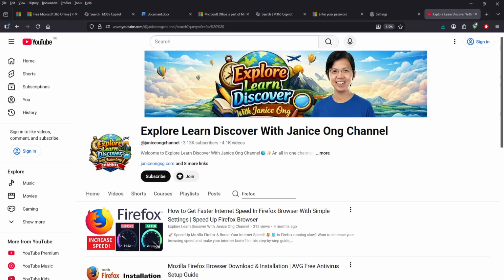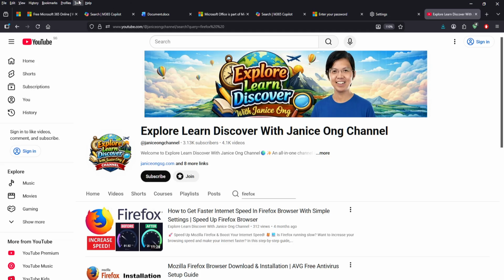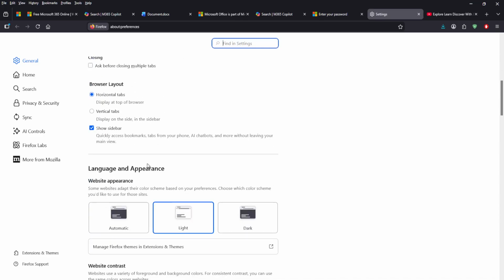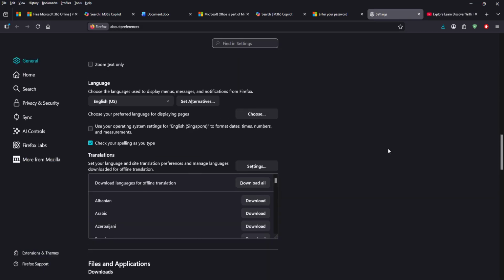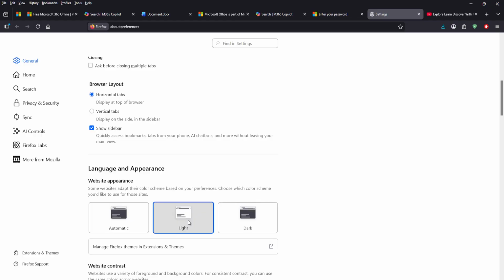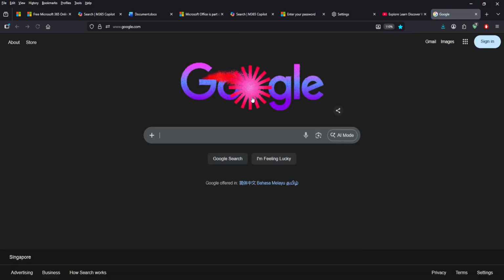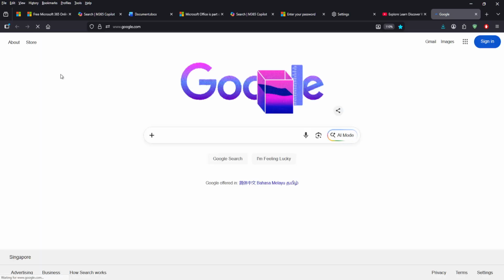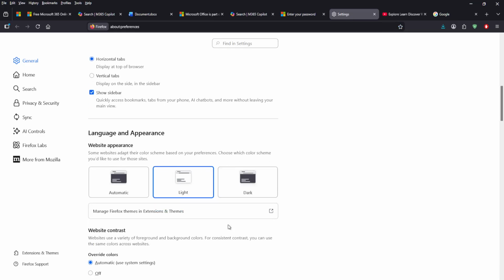How To Change Enable Firefox Theme Dark Mode Black or Light Mode White Color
Learn how to enable Dark Mode in Firefox or switch back to Light Mode theme in this quick and easy tutorial. In this video, I show you step-by-step how to change the theme in Mozilla Firefox from the default light (white) mode to dark (black) mode for a better browsing experience.

Dark mode helps reduce eye strain, especially when browsing at night. If you prefer the default look, you can also switch back to the light theme anytime using the Firefox settings.

📌 Topics Covered

Enable Firefox Dark Mode

Change Firefox theme to black

Switch Firefox to light mode (white theme)

Firefox theme settings tutorial

Customize Firefox appearance

🚀 Sign up for Moomoo Online Trading Account trade with Moomoo App or browsers and claim up to $4,264 in welcome rewards for new users!